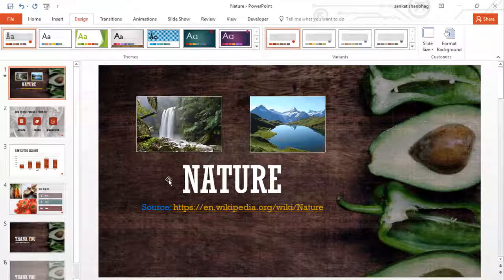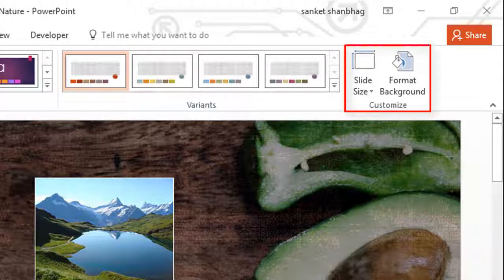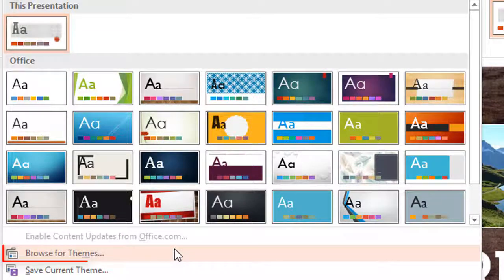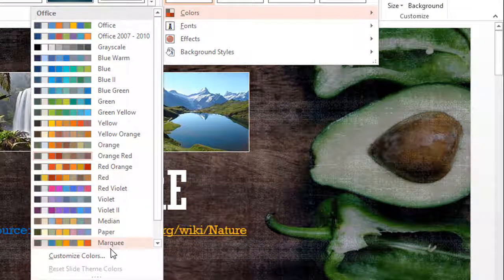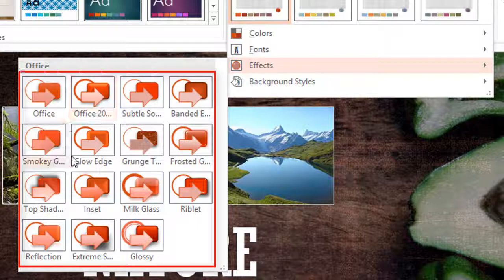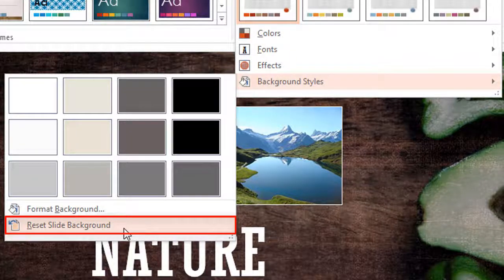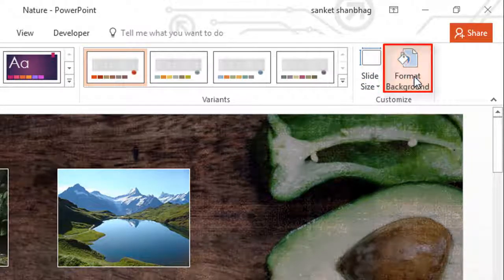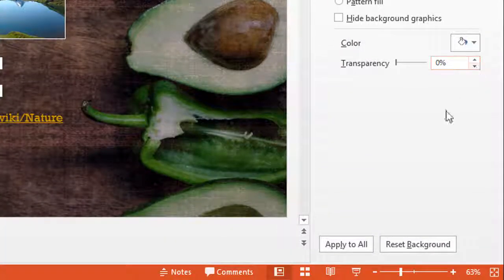Design Menu (PowerPoint)